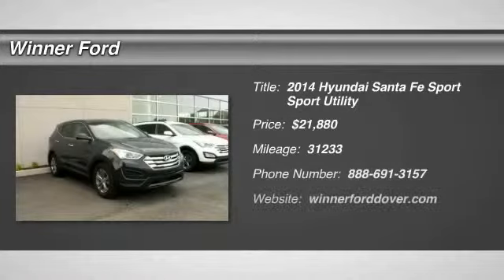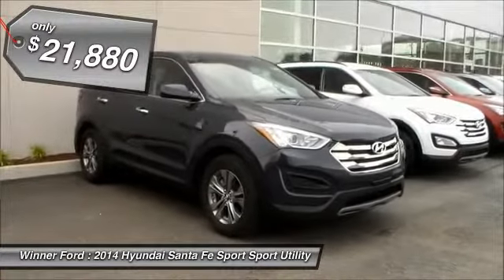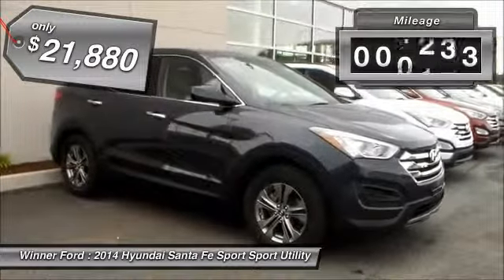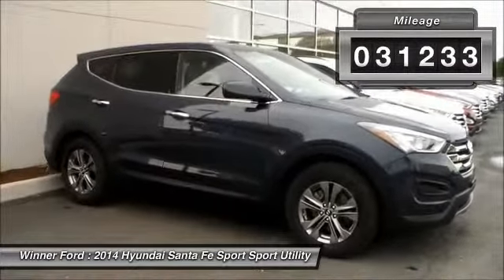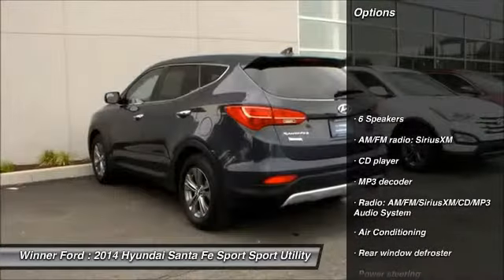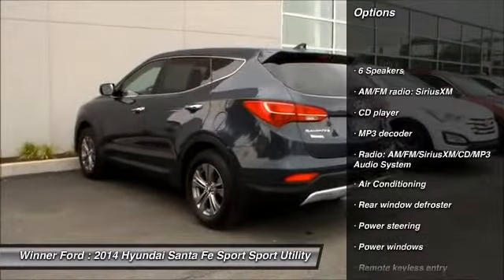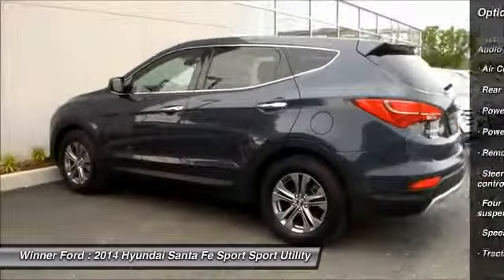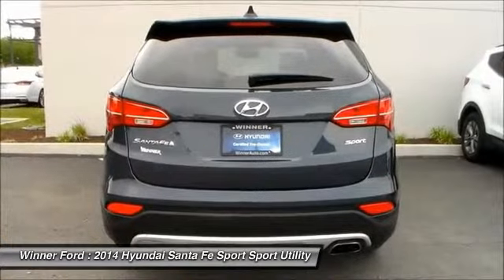2014 Hyundai Santa Fe Sport Dover DE P1260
2014 Hyundai Santa Fe Sport  - $21880

Winner Ford
591 South Dupont Highway

Who could say no to a truly wonderful SUV like this fantastic 2014 Hyundai Santa Fe Sport? This Santa Fe Sport is nicely equipped with features such as 17 x 7 Aluminum Alloy Wheels, 2.4L I4 DGI DOHC 16V Engine, ABS brakes, Air Conditioning, Automatic Transmission, Dual front and side impact airbags, FWD Drivetrain, Radio: AM/FM/SiriusXM/CD/MP3 Audio System, Remote keyless entry, Rear Deck Spoiler, Stain-Resistant Cloth Seating Surfaces, and Steering wheel mounted audio controls for added driver comfort and convenience.  Let's not forget to mention, it's Hyundai Certified!  Hyundai Certified Pre-Owned means you not only get the reassurance of up to a 10yr/100,000 mile limited powertrain warranty, but also a 150-point inspection/reconditioning, 24/7 roadside assistance, trip-interruption services, rental car benefits, and a complete CARFAX vehicle history report.  brbrThe Winner Automotive group offers the details of this vehicle in good faith and utilizes the most current technology and software available, however due to the less than 100% accuracy of vin decoder software used to list the vehicle options we cannot guarantee or warrant the accuracy of this information.  A buyer should confirm all options prior to purchase. This vehicle is offered subject to prior sale, price change, or withdrawal without notice.  The dealership is not responsible for misprints of vehicle information or pricing.  Please call the dealership to confirm availability, accuracy and schedule an inspection.